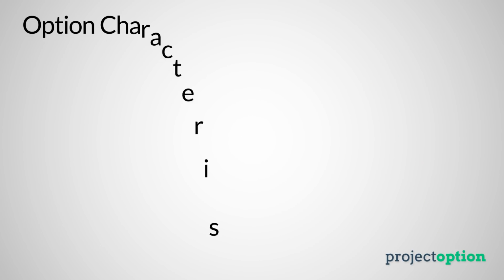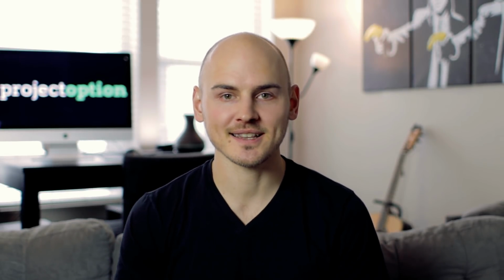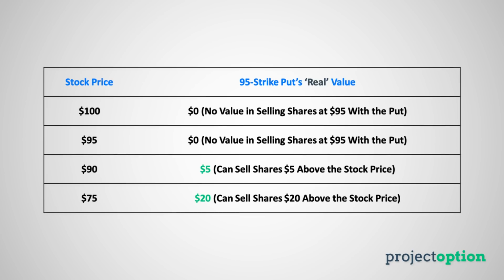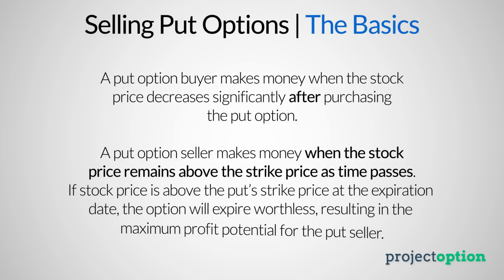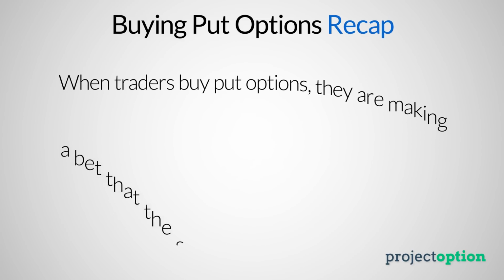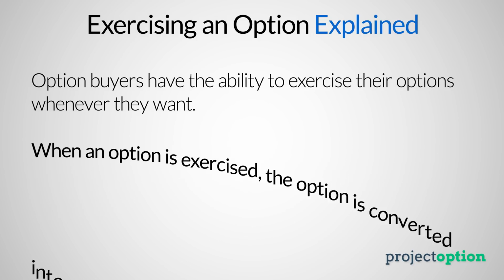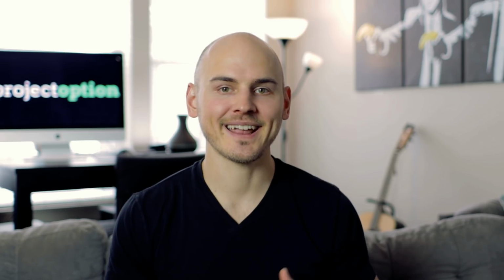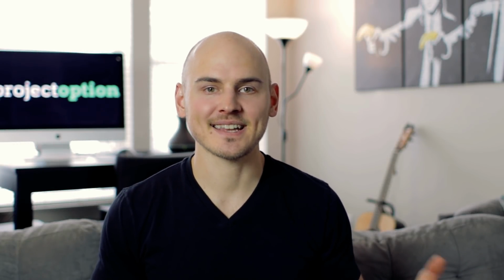Stock Options Trading 101 [The ULTIMATE Beginner's Guide]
💥 My video course on the best options strategies I've found from analyzing 18 years of market data

In this options trading video, you're going to learn the most essential options trading concepts you need to understand as a beginner.

We'll cover each topic in-depth and provide examples to convey each concept intuitively:

1) Buying Call Options
2) Buying Put Options
3) Selling Call Options
4) Selling Put Options
5) Why Do Option Prices Change?
6) Intrinsic/Extrinsic Value & Time Decay
7) Exercise & Assignment
8) What happens when an option expires?

Additionally, you'll be exposed to the tastytrade trading platform during many of the examples so you can see each concept applied to the real world.

After this video, you will have a deep understanding of core options concepts, which will lay a solid foundation for you as an options trader.

Extrinsic Value/Time Decay tastytrade, Inc. (“tastytrade”) has entered into a Marketing Agreement with Project Finance(Marketing Agent”) whereby tastytrade pays compensation to Marketing Agent to recommend tastytrade’ brokerage services. Neither tastytrade nor any of its affiliated companies is responsible for the privacy practices of Marketing Agent or this website. tastytrade does not warrant the accuracy or content of the products or services offered by Marketing Agent or this website.